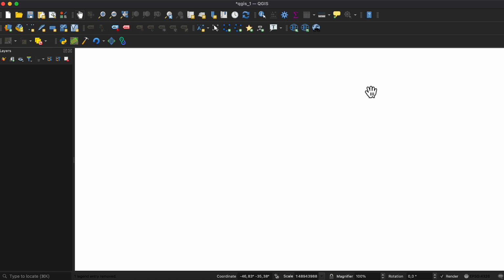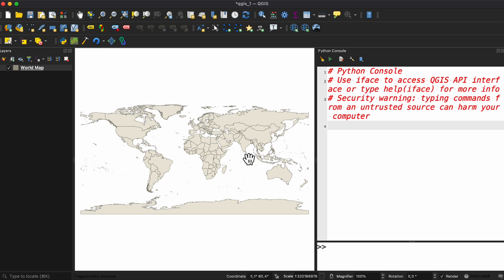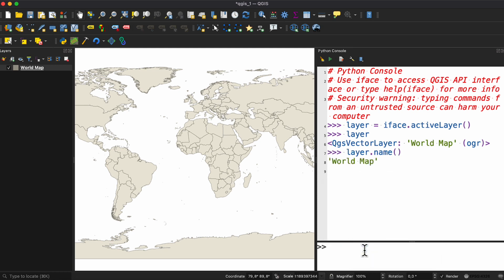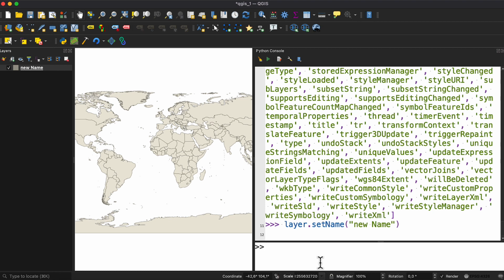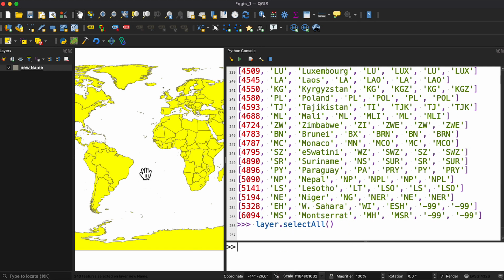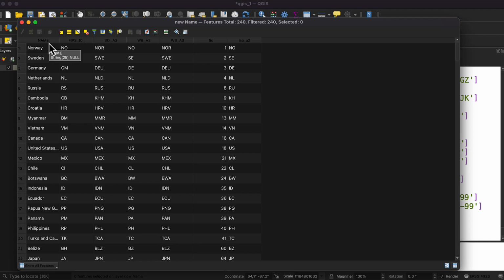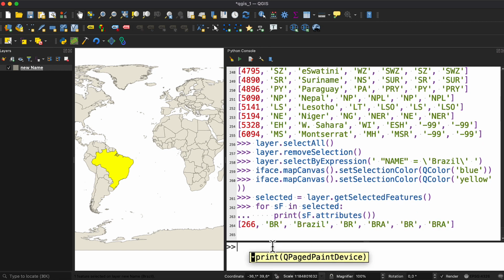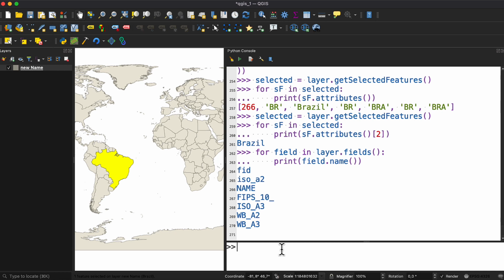Python in QGIS 1. Vector layers. Selection. Features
This is a free course on using Python language  in QGIS. Here we are talking about Vector layers, attributes and selected features.